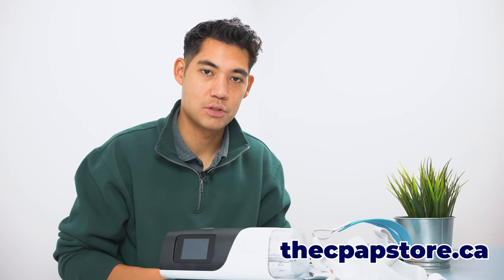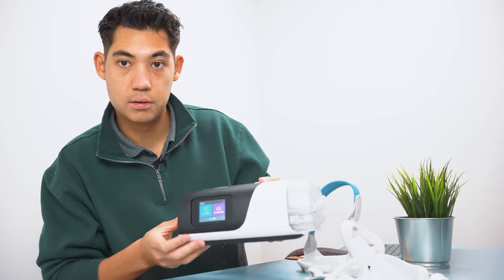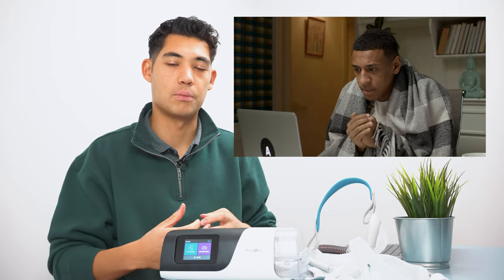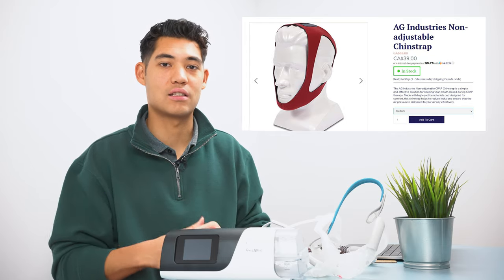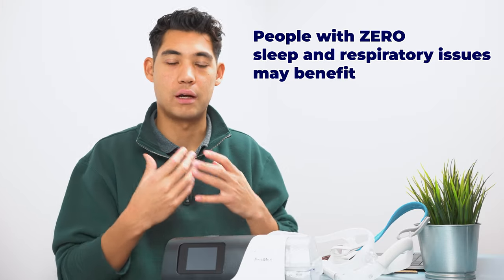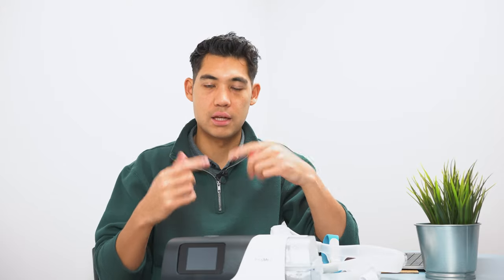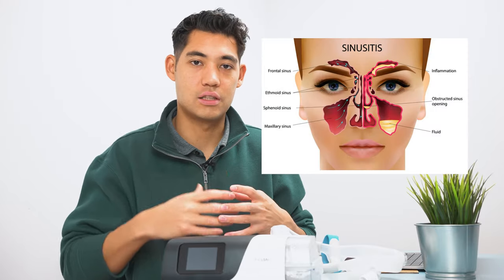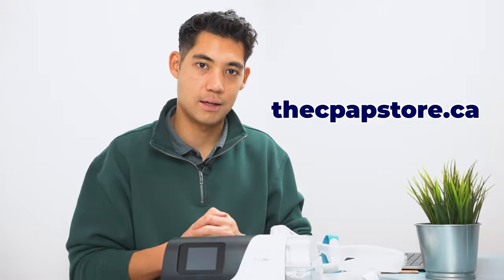How to Stop Dry Mouth With CPAP | Say NO to Mouth Tape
Dry mouth is a common issue for many people who use continuous positive airway pressure (CPAP) machines for sleep apnea. Here are some tips that may help to alleviate dry mouth while using a CPAP:

1. Adjust the humidity level: Most modern CPAP machines have a built-in humidifier that can help to add moisture to the air you breathe. Try adjusting the humidifier settings to increase the humidity level until you find a comfortable level.

2. Use a chin strap: If your mouth is falling open during the night, it can cause dry mouth. A chin strap can help to keep your mouth closed and prevent air from escaping, which can help to reduce dry mouth.

3. Try a full-face mask: If you are using a nasal mask or nasal pillows, you may be breathing through your mouth, which can cause dryness. Switching to a full-face mask that covers both your nose and mouth can help to reduce dry mouth.

4. Use a heated tube: Some CPAP machines come with a heated tube that can help to keep the air warm and moist as it enters your airway. This can help to reduce dry mouth.

5. Drink water: Drinking water before bedtime and keeping a glass of water nearby can help to keep your mouth hydrated and reduce dryness.

If you continue to experience dry mouth despite these tips, it's important to talk to your healthcare provider. They may be able to offer additional suggestions or adjust your CPAP settings to help alleviate the problem.

Welcome to theCPAPstore!